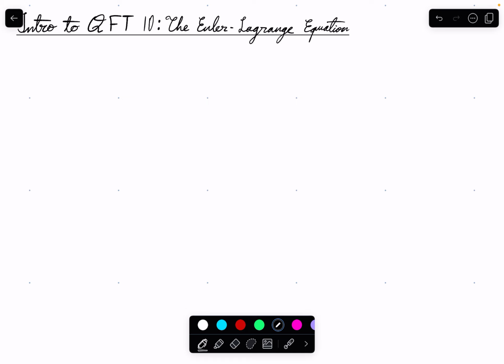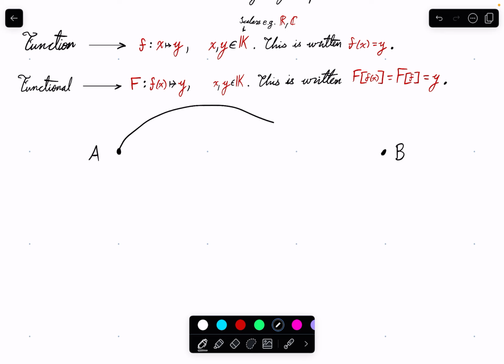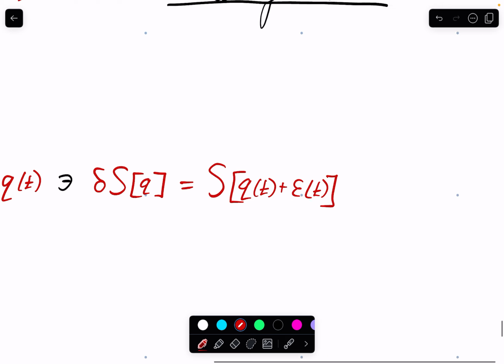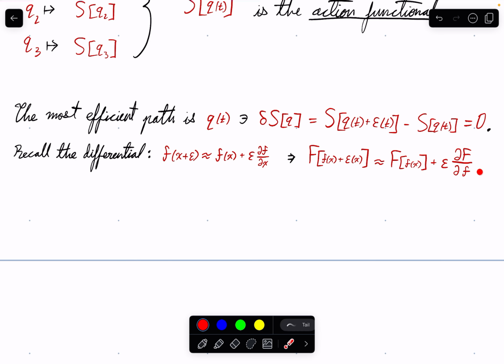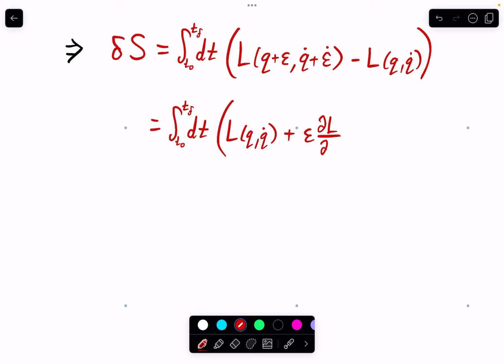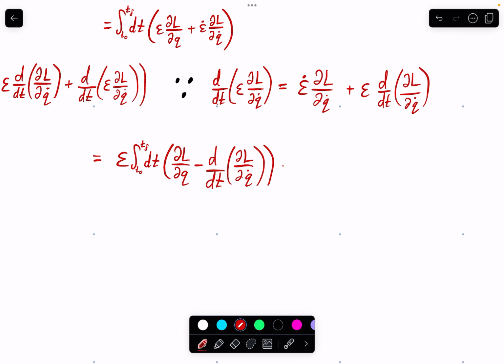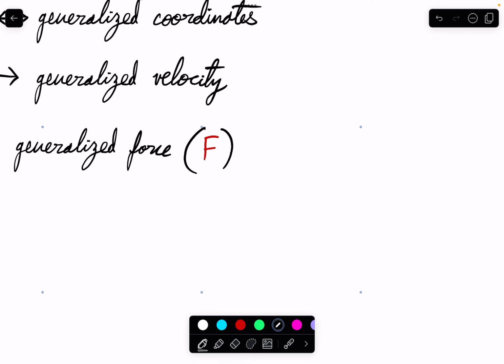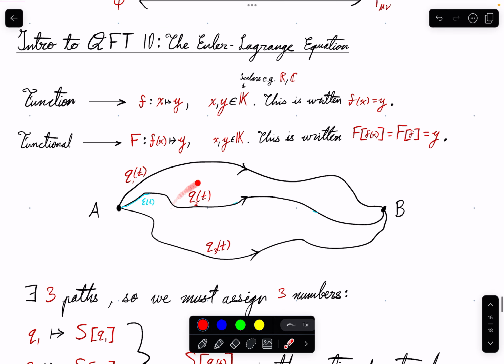Intro to QFT 10: The Euler-Lagrange Equation